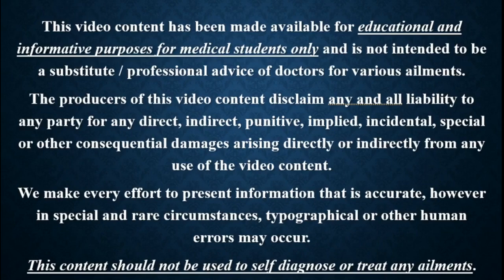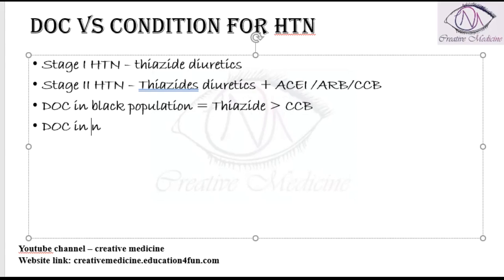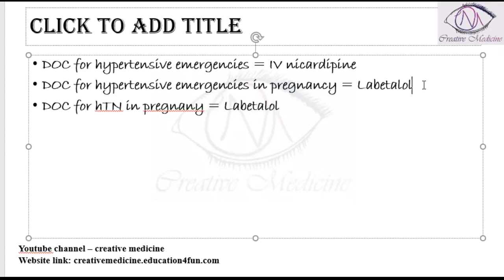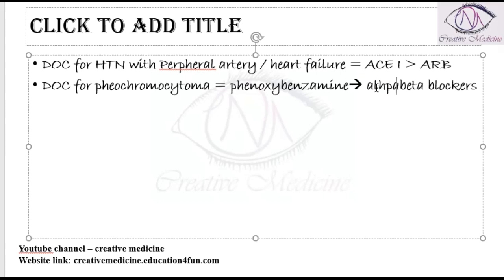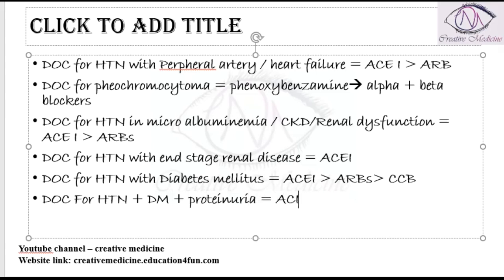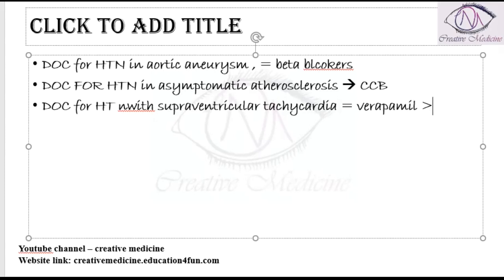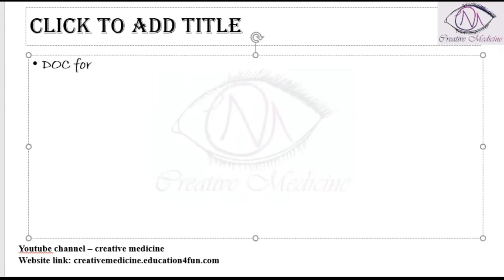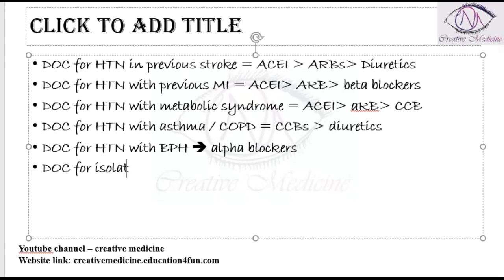Lec 34 Anti Hypetensives DOC